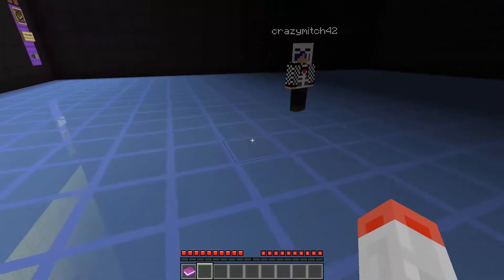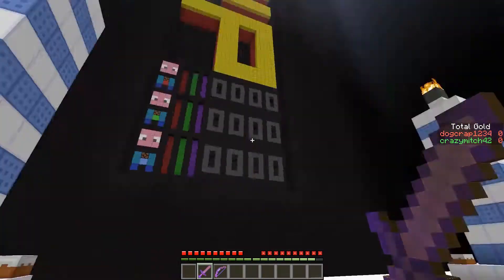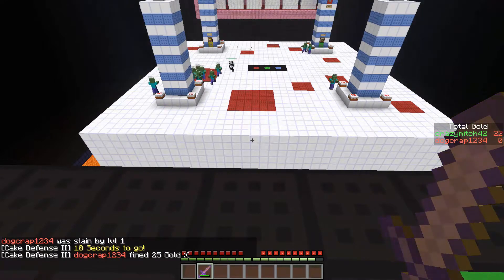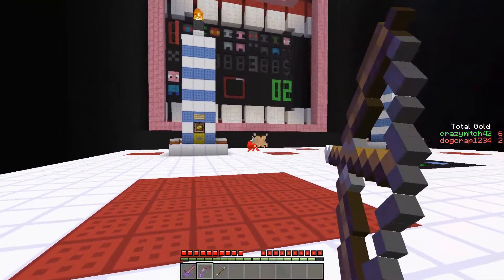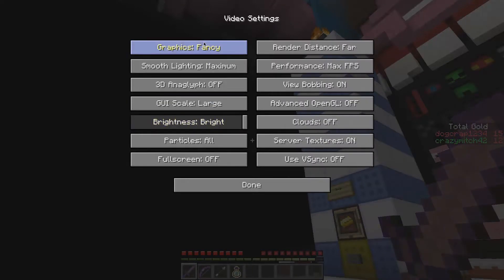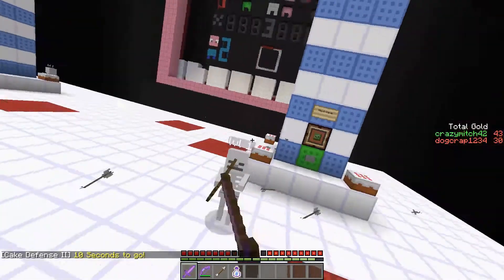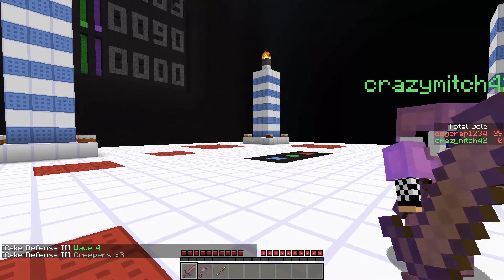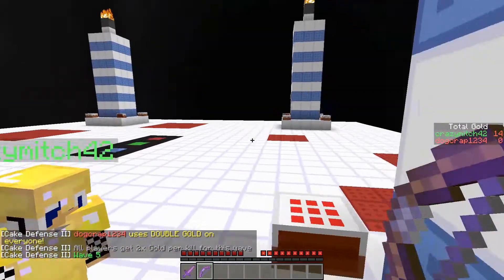Cake Defense 2: Part 1: w/ Crazymitch42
This Game is called cake defense 2. This is a really fun game and me and crazymitch42 had a good time with this map despite all of the trolling mobs and shit. But enjoy this lets play with crazymitch.